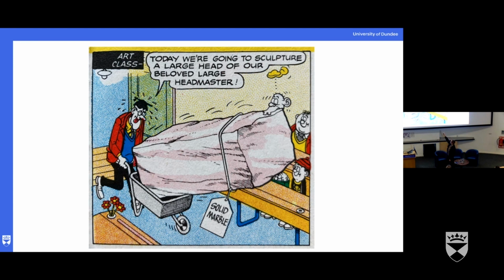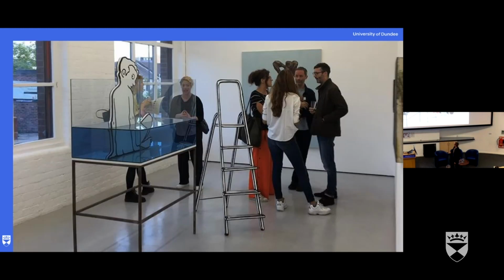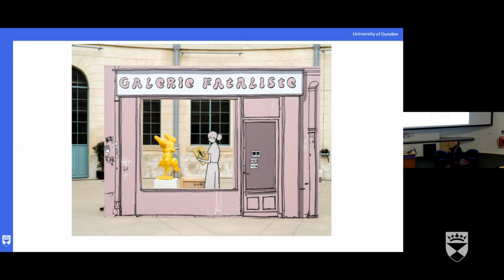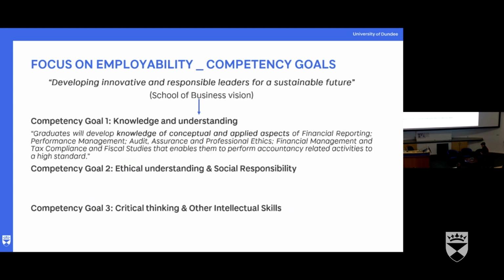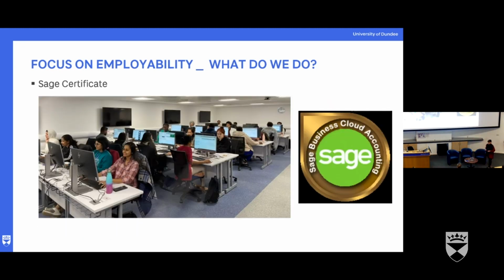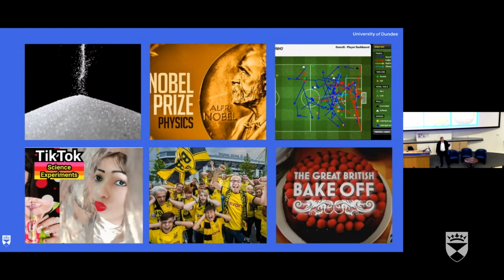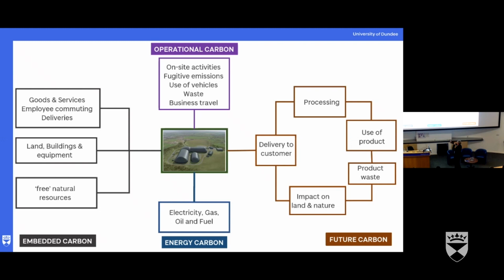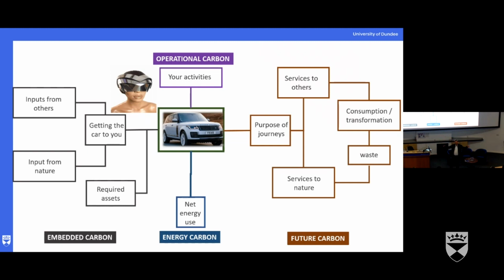Discovery Days 2024 - Session 6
Session 6 of Discovery Days 2024 features the following talks:

00:00:55 - 00:14:24 Professor Mick Peter - Pictures of Sculptures, Sculptures of Pictures
00:15:14 - 00:30:54 Dr Gizella Marton - Accountants of the Future
00:31:28 - 00:48:34 Professor Ian Thompson - Net Zero Accounting for a Net Zero World

Discovery Days offer a fascinating exploration of a wide range of important topics, from health and wellbeing, human rights, and our ground-breaking scientific research and arts practice. All our speakers are helping us to transform lives locally and around the world.